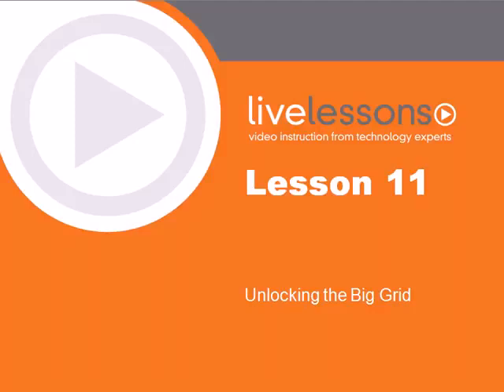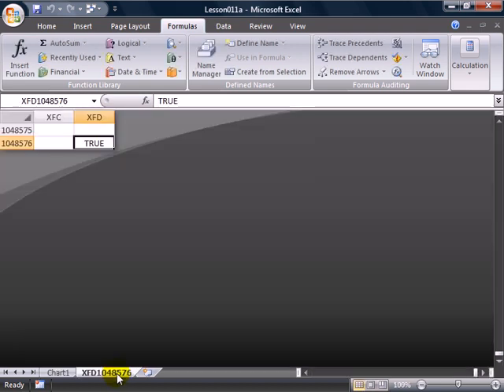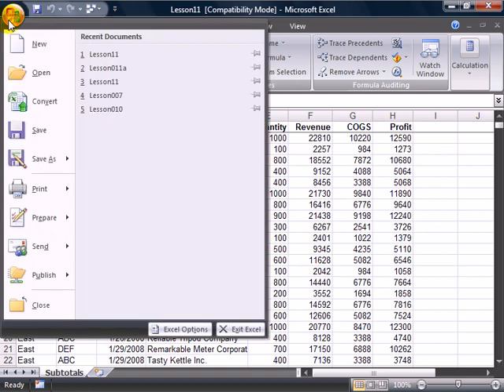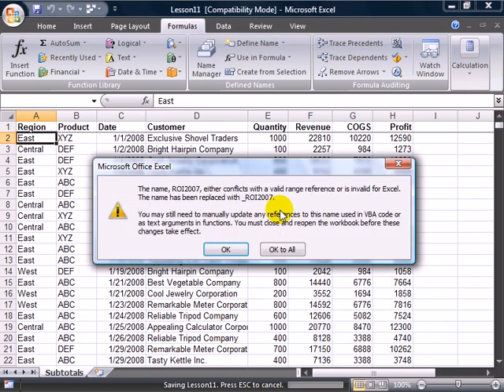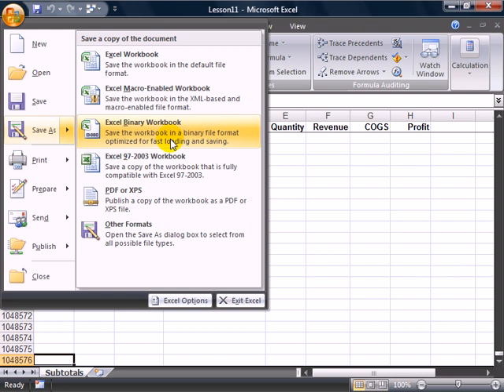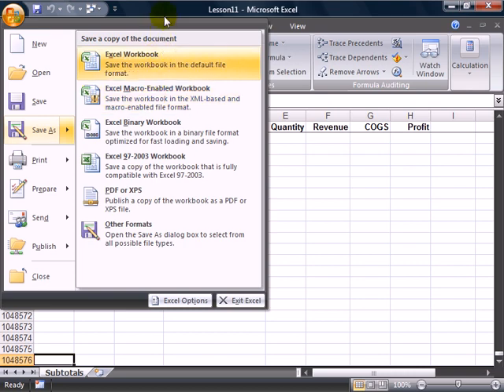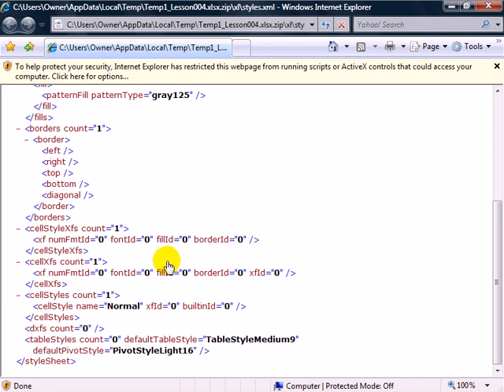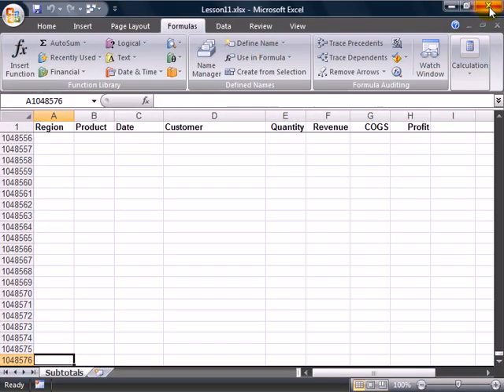Excel Features - Lesson 11 Unlocking the Big Grid